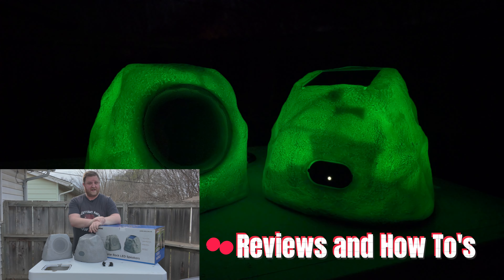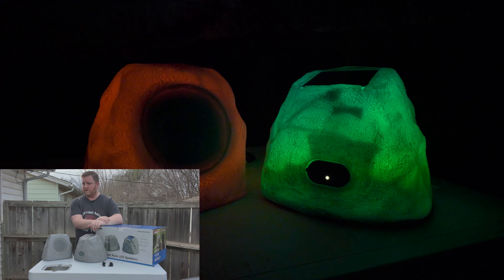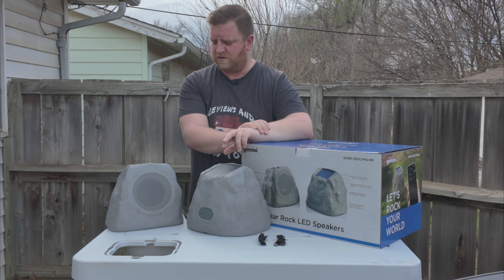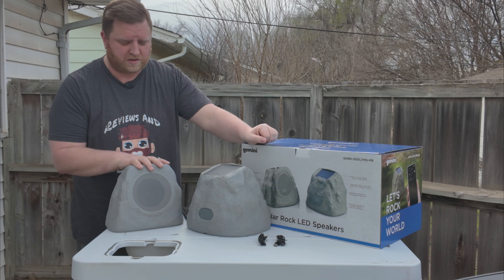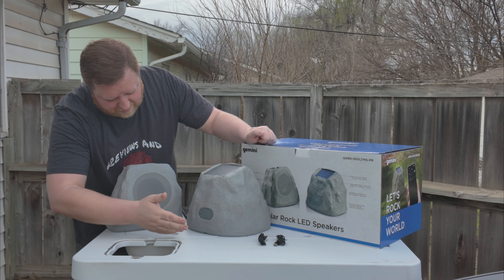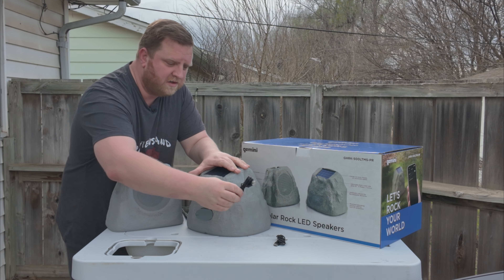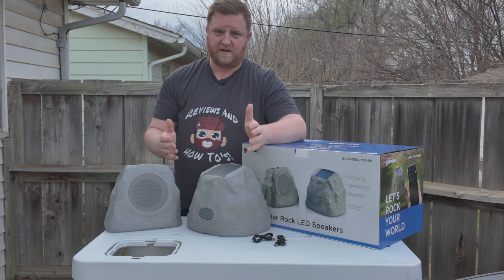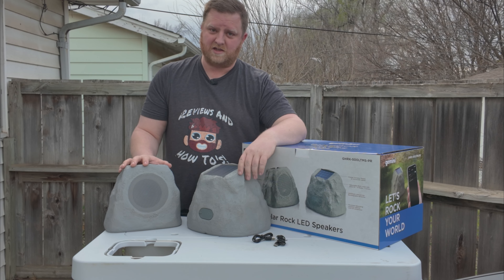Gemini Sound Solar-Powered Bluetooth Outdoor Speakers Review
Experience unparalleled outdoor audio with the Gemini Sound GHRK-500LTMS, a solar-powered Bluetooth rock speaker that combines eco-friendly energy, waterproof durability, and wireless connectivity for an immersive sound experience. Its weather-resistant design and ambient LED lighting ensure endless, high-quality music playback in any outdoor setting, from garden parties to poolside relaxation.

Discover the Ultimate Outdoor Sound Experience with Gemini Sound GHRK-500LTMS

Elevate your outdoor gatherings with the innovative Gemini Sound GHRK-500LTMS: the portable solar-powered Bluetooth rock speaker that seamlessly integrates into any outdoor environment. Offering more than just music, this speaker combines cutting-edge technology with eco-friendly design to provide the perfect audio companion for your garden, patio, or pool area.

Key Features:

Solar-Powered Convenience: Say goodbye to tangled cords and frequent recharging. Our solar-powered speakers harness the power of sunlight, ensuring your music plays all day long without interruption.

Waterproof & Weather-Resistant: Designed to withstand the elements, the GHRK-500LTMS boasts an IPX5 waterproof rating, making it perfect for any outdoor setting, rain or shine.

Wireless Connectivity: Featuring Bluetooth V 5.0, these speakers offer easy streaming of your favorite tunes from any Bluetooth-enabled device, ensuring high-quality, hassle-free audio.

Ambient LED Lighting: Enhance your outdoor ambiance with built-in LED lighting, providing soft illumination that complements any nighttime gathering.

Multi-Link for Surround Sound: Connect multiple units effortlessly to create a rich, immersive sound environment that envelops your outdoor space in crisp, powerful audio.

Why Choose the GHRK-500LTMS?

Ideal for those who love to entertain outdoors, the Gemini Sound GHRK-500LTMS speakers are more than just speakers; they are an integral part of your outdoor lifestyle. With a robust, weather-resistant design, long-lasting solar-powered battery, and ambient LED lighting, these speakers are designed to elevate your listening experience while blending seamlessly into your outdoor decor.

In this Review:

Join me as I dive deep into the features, performance, and overall value of the Gemini Sound GHRK-500LTMS. From unboxing to real-world testing, I'll cover everything you need to know about these unique outdoor speakers. Whether you're planning a pool party, a garden get-together, or simply enjoy relaxing outdoors, find out why the GHRK-500LTMS might just be the perfect addition to your outdoor space.

(ad)

Your support helps us bring you more in-depth coverage of the latest gadgets and gear for your lifestyle.

0:00 - Intro and sound test of the Gemini Sound Portable Solar-Powered Bluetooth Rock Speakers
0:34 - Solar power charging performance
0:46 - How to use the Gemini Sound Portable Solar-Powered Bluetooth Rock Speakers
1:29 - LED lights and more features of the Gemini Sound Portable Solar-Powered Bluetooth Rock Speakers
2:15 - Overall review and final thoughts on the Gemini Sound Portable Solar-Powered Bluetooth Rock Speakers
2:30 Where to buy the Gemini Sound Portable Solar-Powered Bluetooth Rock Speakers

Interested in having me conduct a product review or Amazon shoppable video?

Equipment that I use to produce my videos:
Softbox Lighting Kit (AMAZON LINK) (ad)
DJI Osmo Pocket 3 (AMAZON LINK) (ad)
Nikon Z 50 (AMAZON LINK) (ad)
DJI Mic (AMAZON LINK) (ad)